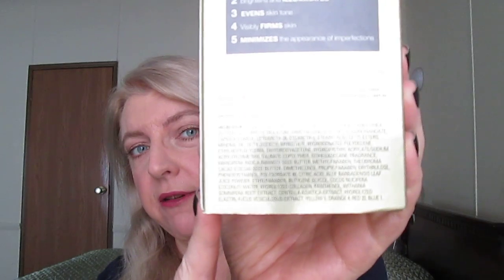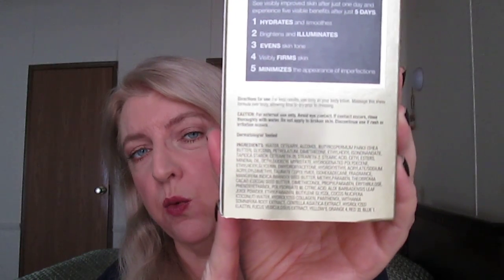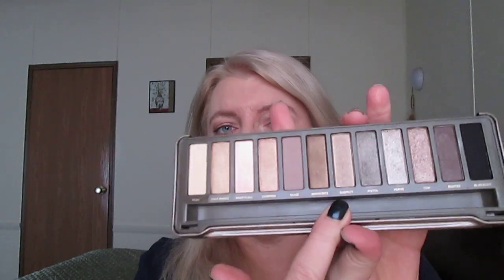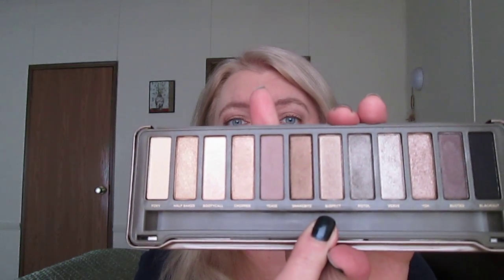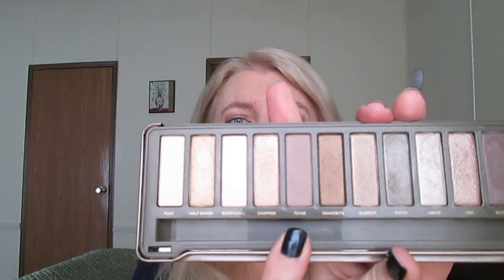JERGENS BB BODY PERFECTING SKIN CREAM REVIEW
What I'm wearing :
Shirt is So from Kohls

Nail Polish is Le Metier de Beaute in Midnight Rendevous

Makeup:
L'Oreal Magic Anti-Redness Correcting Primer
Maybelline Dream Nude Airfoam Foundation in Classic Ivory
Maybelline Mineral Power Foundation in Classic Ivory
MAC Blush in Pink Cult (LE)
MAC Sculpting Powder in Sculpt (PRO)
Urban Decay Eyeshadows in Suspect and Tease (Naked 2 Palette)
Benefit High Beam as an eye highlight
Benefit They're Real mascara (sample)
NYX Eyebrow Powder in Taupe/Ash
Jordana Lipliner in Silver Lilac
Wet N Wild Megalast Lipstick in 916D Ravin Raisin